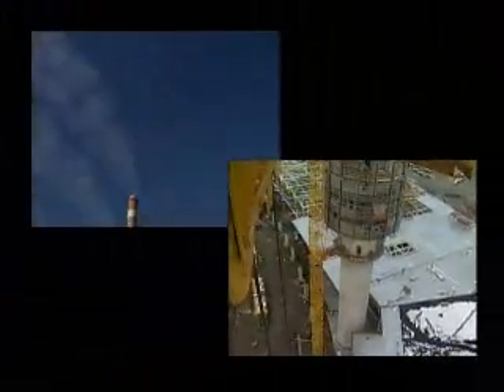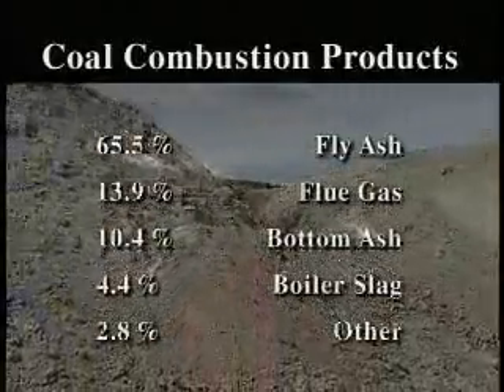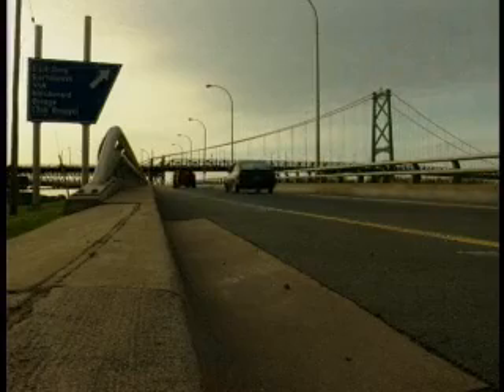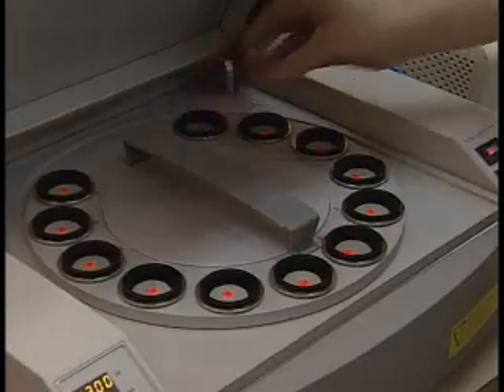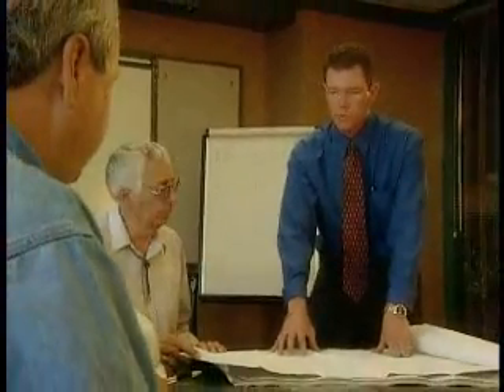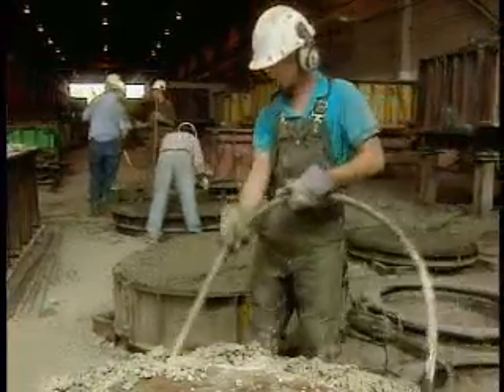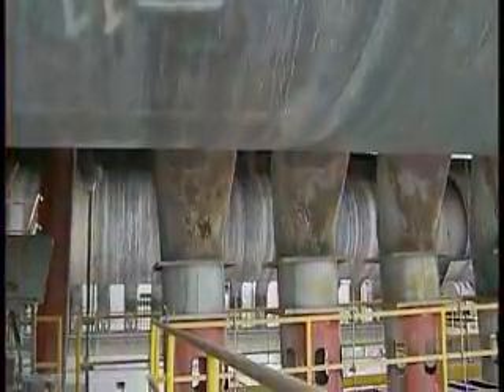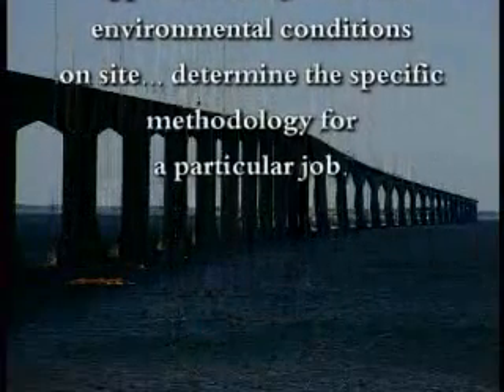CIRCA for Students - English.wmv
For Engineering, Technical and Design students: engineers, architects and materials specifiers in training.